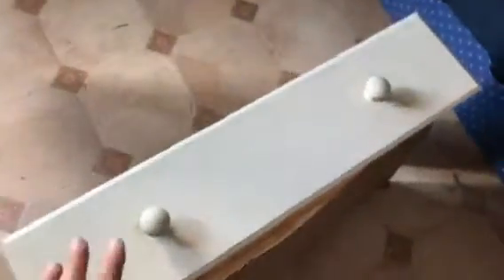Repair old wooden furniture with plastic shoe boxes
Old wooden furniture has a lot of room for inventions!!